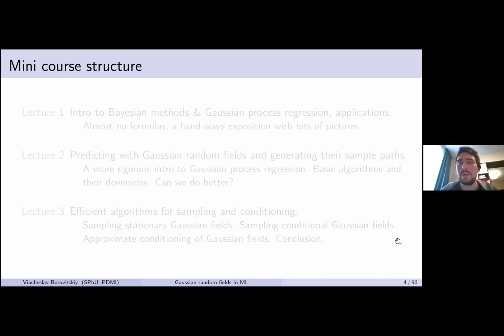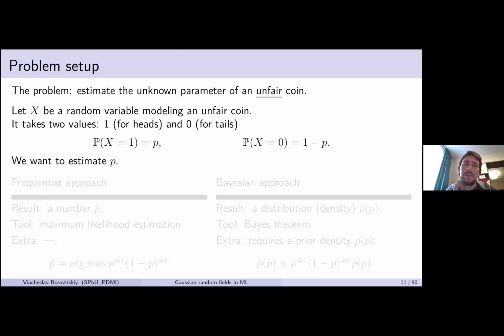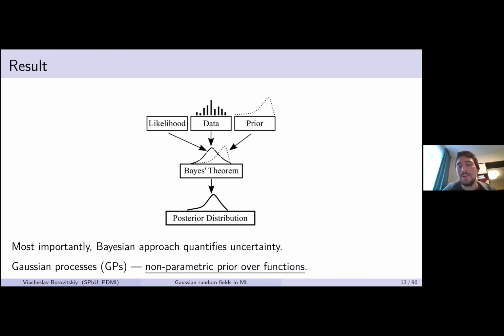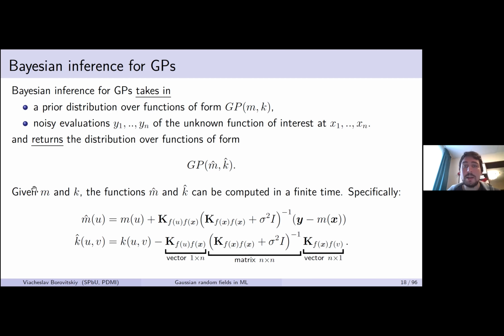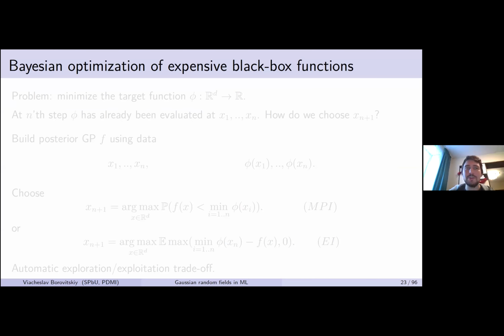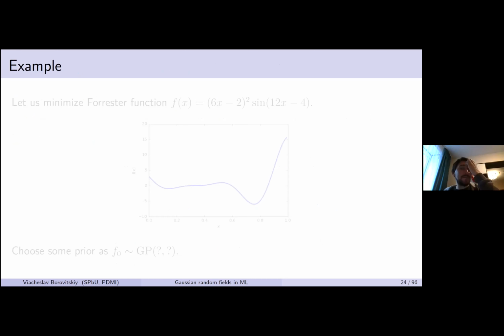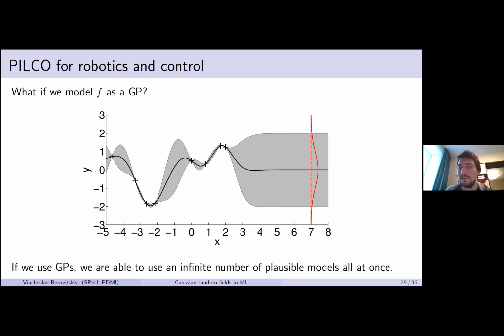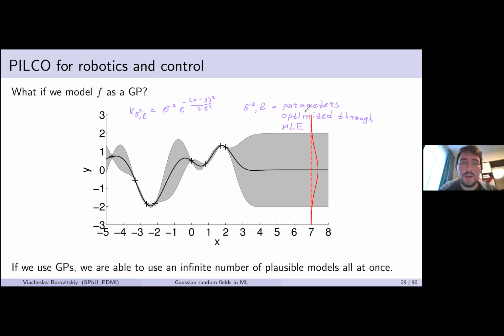ЗШ 2021: Viacheslav Borovitskiy (SPbSU): Gaussian random fields in machine learning (01.02)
Подробнее о Зимней студенческой школе по математике и теоретической информатике. (29 января - 03 февраля 2021 года)